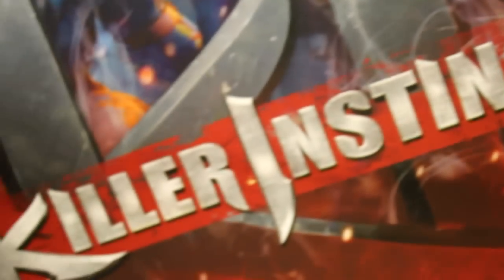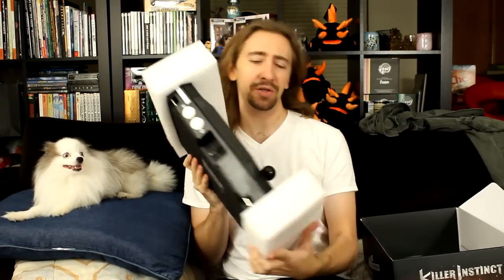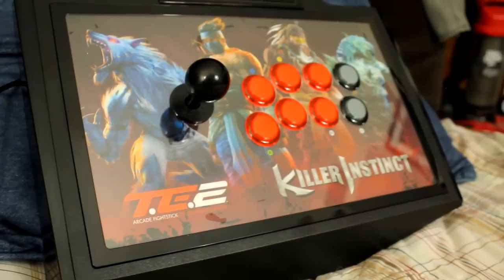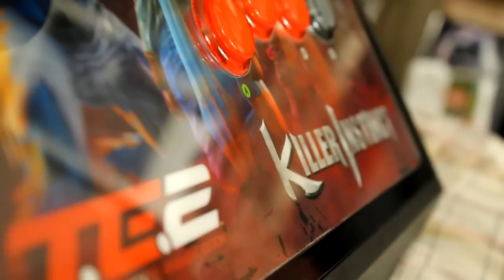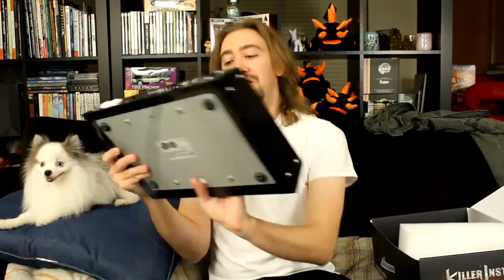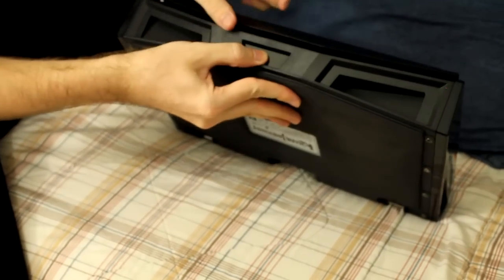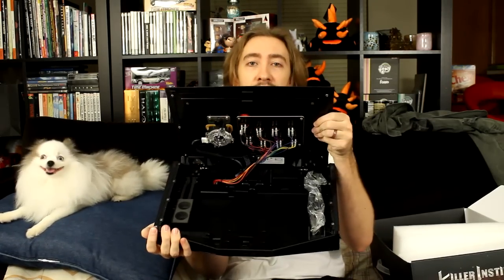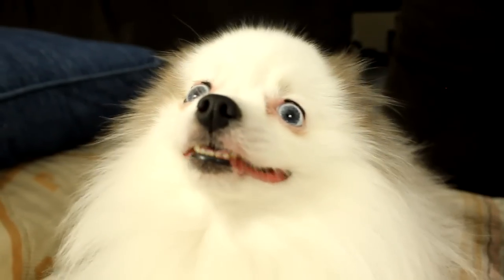KI Madcatz: TE2 ARCADE STICK OVERVIEW by Maximilian